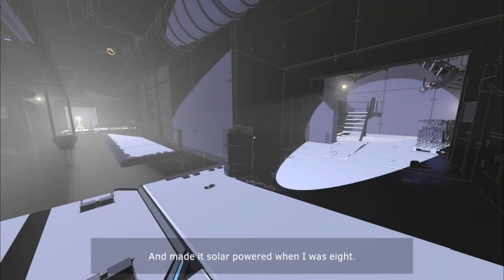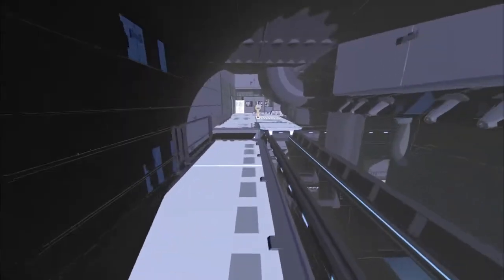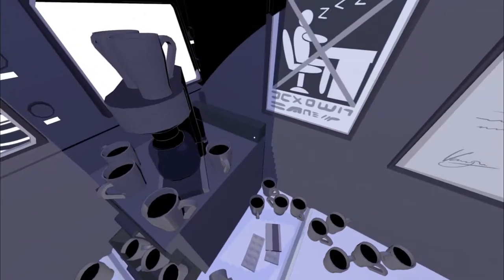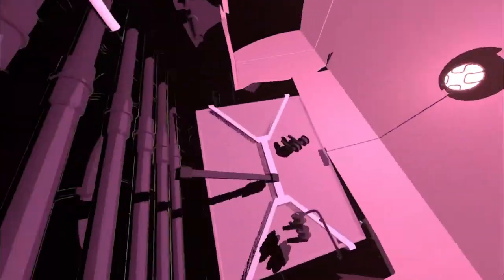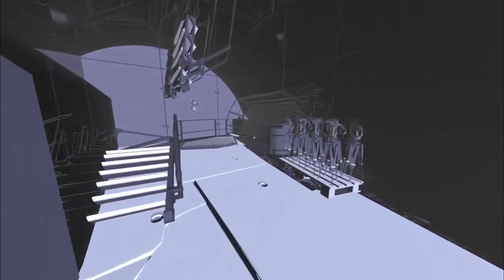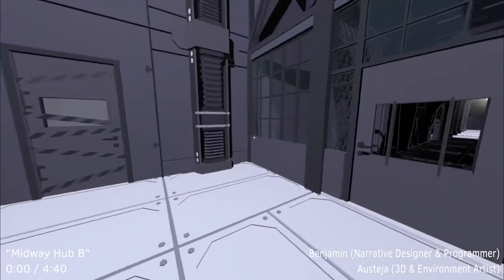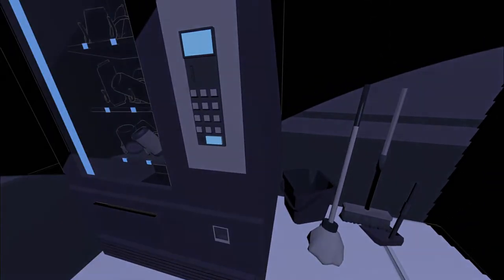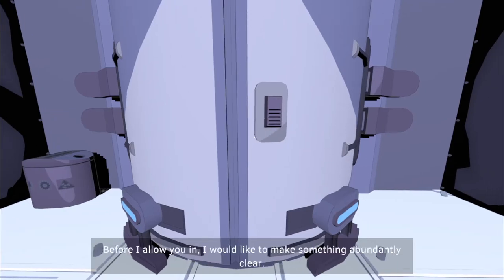[Let's Play] Lightmatter - Episode 20 "Schrödinger's Vending Machine"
I expected the klonk. Instead I got the chonk.